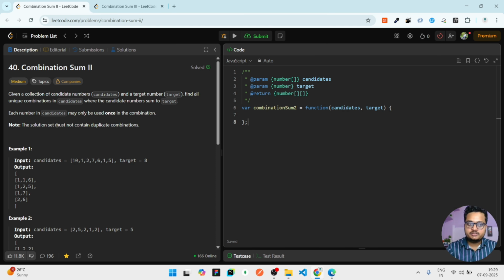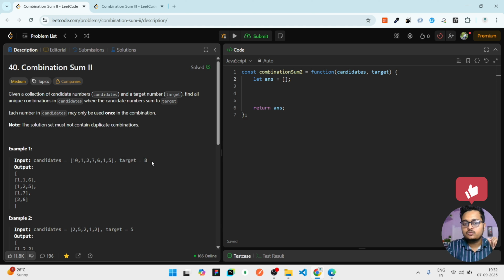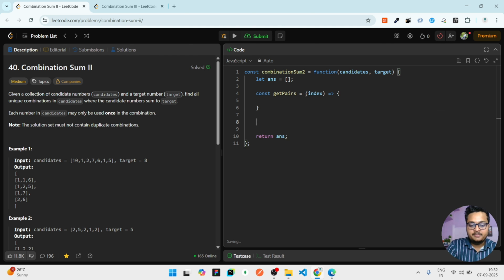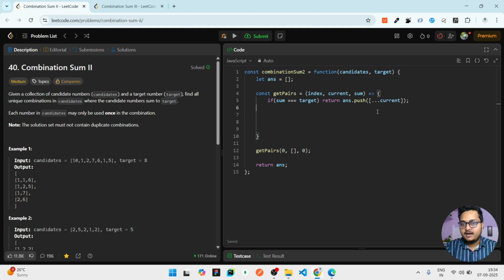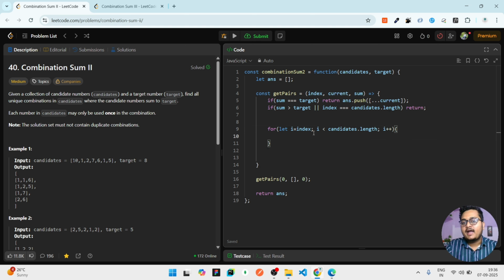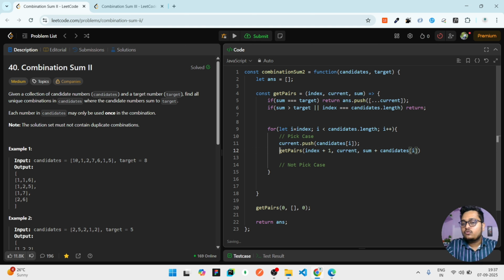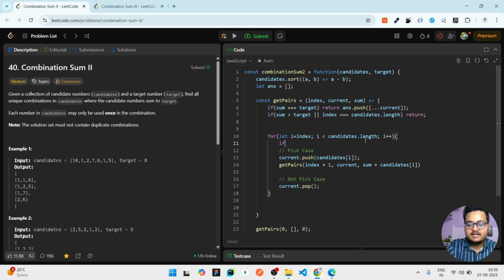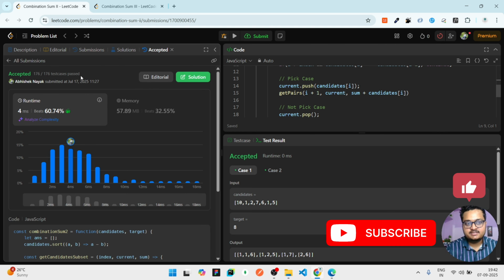LeetCode 40 - Combination Sum II | Recursion & Backtracking JavaScript Solution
In this video, we solve LeetCode 40: Combination Sum II (find all unique combinations that sum to target) using recursion and backtracking in JavaScript.
Given a list of numbers that may have duplicates, we generate all unique combinations that sum up to the target, allowing each number to be used once.

Learn how to:

Sort and prune duplicate candidates

Design a recursive backtracking solution

Return only unique combinations

📌 Example:
Input: candidates = [10,1,2,7,6,1,5], target = 8

This approach is ideal for mastering backtracking templates, handling duplicates, and coding interviews.